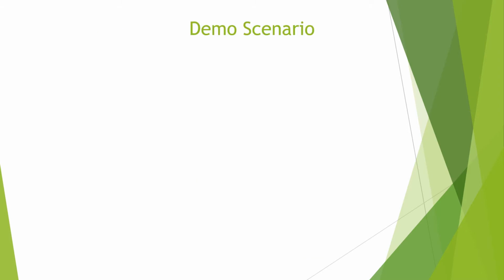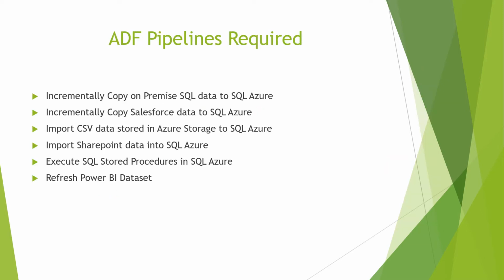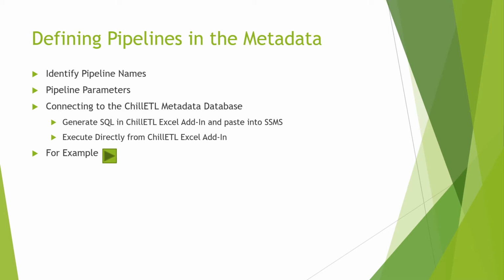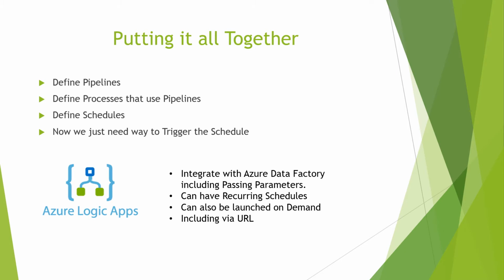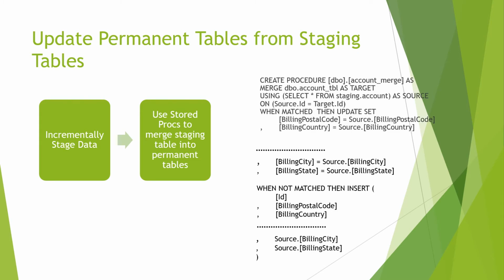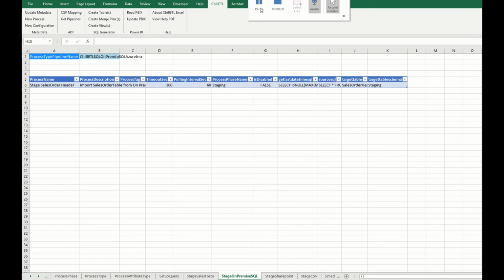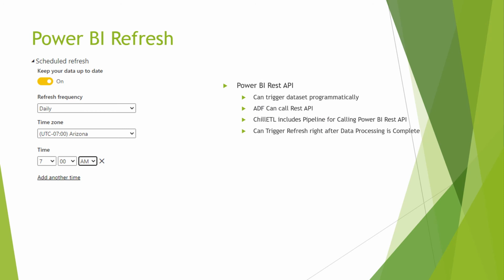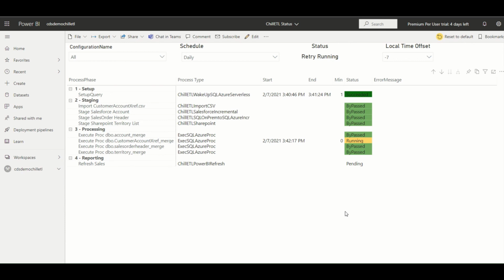ChillETL Demo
Demonstration on how ChillETL can be used to quickly develop a complete ETL Solution using Azure Data Factory and other Microsoft Azure Resources.